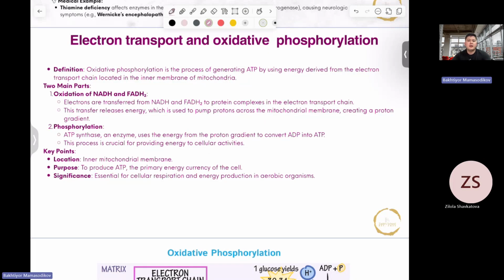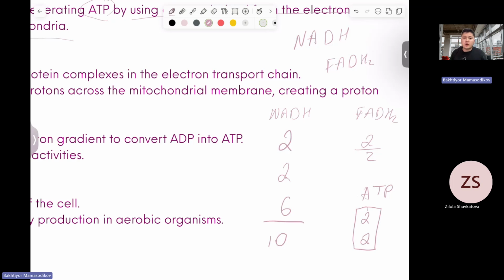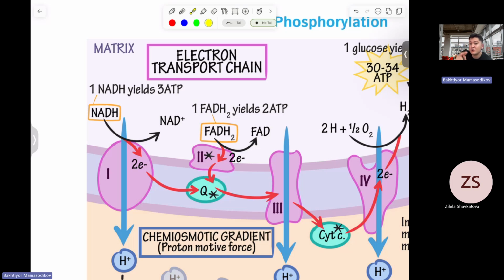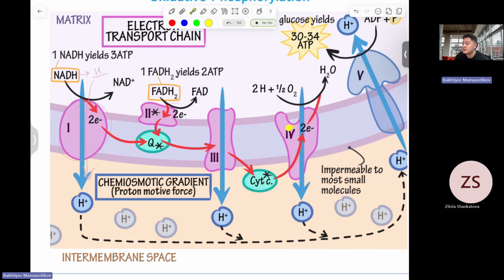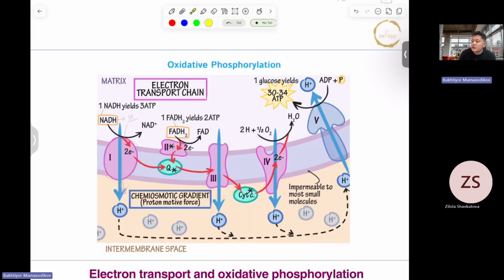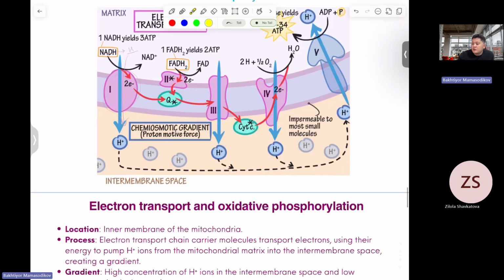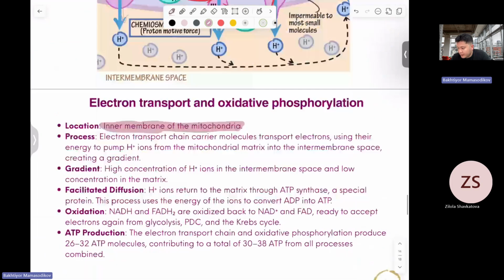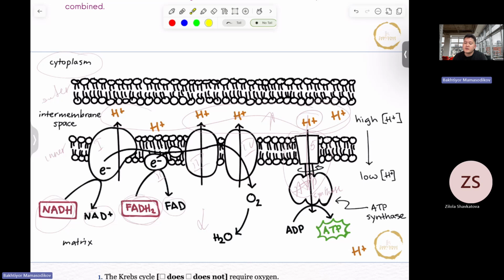Lesson 20 — Electron Transport Chain & Oxidative Phosphorylation: The Final Step of ATP Production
Welcome to the grand finale of cellular respiration! 🎉
You’ve followed glucose through glycolysis, the Krebs cycle…
Now get ready for the stage where your cells produce the most ATP — the Electron Transport Chain (ETC) and Oxidative Phosphorylation.

🔬 In this lesson, you’ll learn:
⚡ What the ETC is and how it works
⚙️ How electrons from NADH and FADH₂ generate a proton gradient
🔁 The role of Complexes I–IV, ubiquinone, cytochrome c, and ATP synthase
🌬️ Why oxygen is the final electron acceptor (and what happens if it’s missing!)
💥 How oxidative phosphorylation uses the proton gradient to make ATP
🏥 Clinical relevance — from cyanide poisoning to mitochondrial diseases

📌 Perfect for:
– First-year medical and biology students
– Anyone studying biochemistry or preparing for exams (MCAT, finals)
– Viewers who want simple but deep understanding

🎯 By the end of this video, you will:
✅ Understand how the majority of ATP is formed
✅ Visualize exactly what happens in the mitochondrial inner membrane
✅ Remember why oxygen is literally life-saving at the cellular level

📽️ Watch now — pause, rewind, take notes, and test yourself with the quiz at the end!